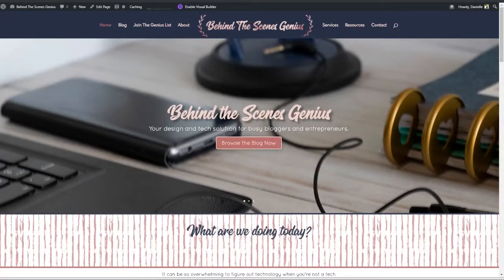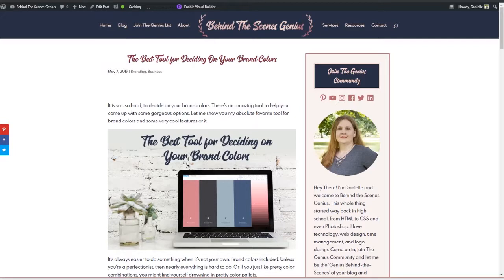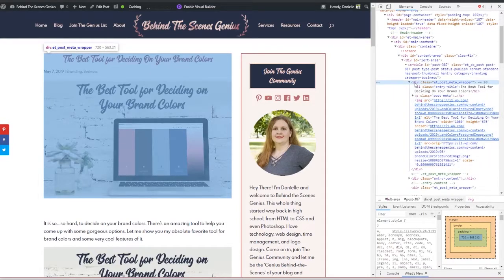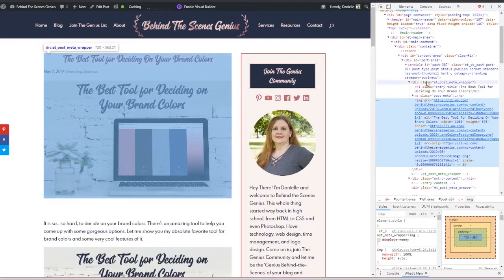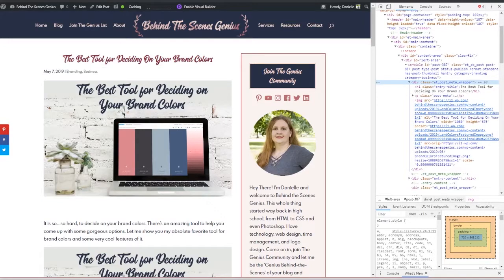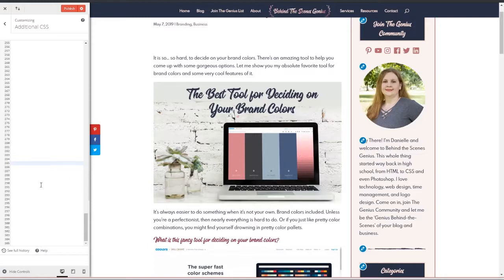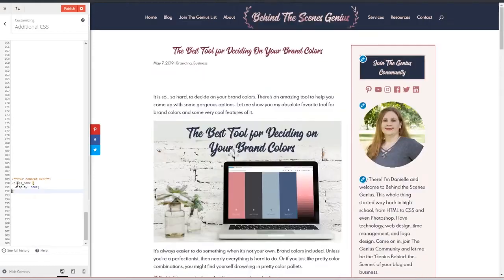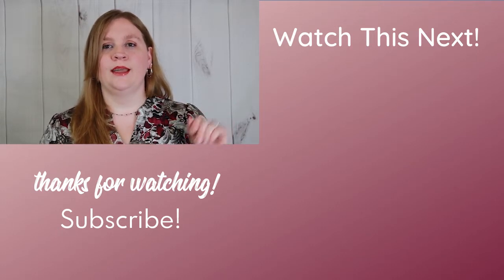How to Easily Remove Featured Images from Posts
There are times where you just need to find a way to remove featured images from posts on WordPress. There’s a super simple way to do this with CSS that won’t affect the thumbnails too.

In this tutorial we’ll learn how to hide featured images in posts. Let’s get started on this easy WordPress tutorial to hide WordPress blog post featured images.

👉Organize your business content with a content calendar.

If I'm not ❤️ working or nerding it up 🤓 you can find me in the rabbit hole of:

New videos arriving every Thursday at 9 am central. Tips and tricks for everything from web design, to WordPress, and time management.